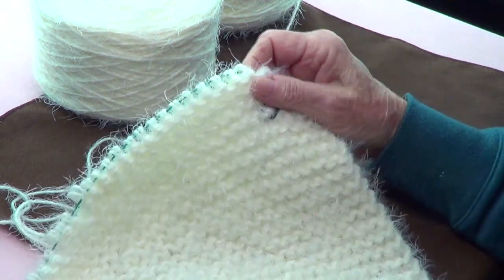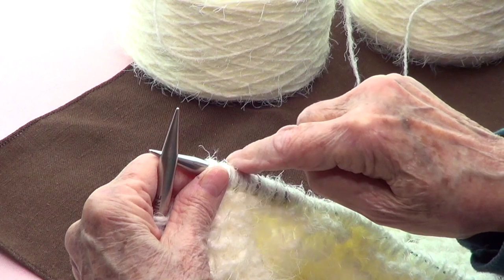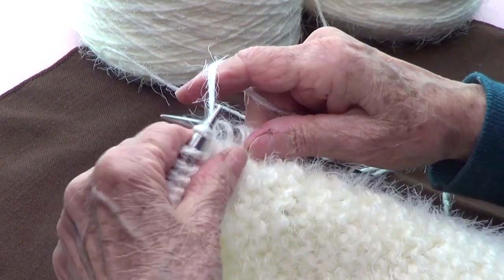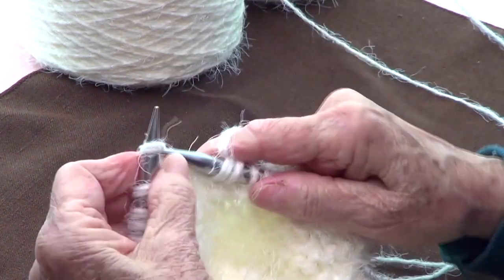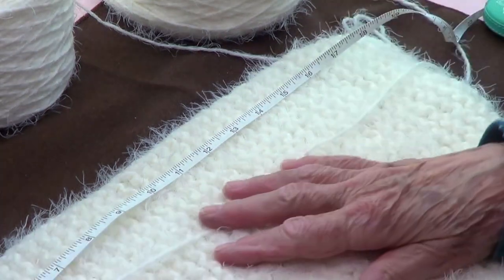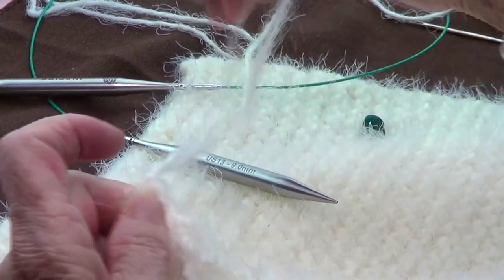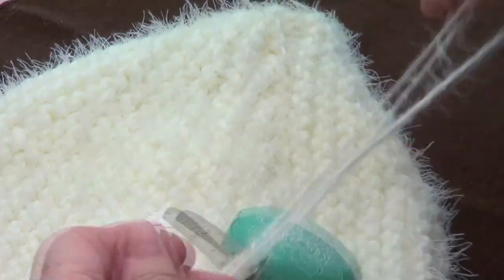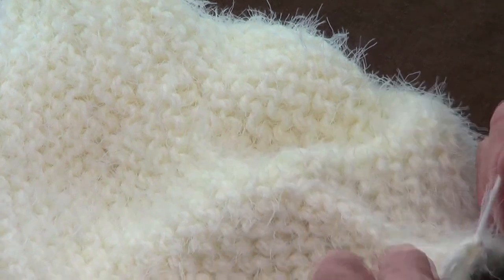Long And Short Row Cap Super Easy Knit Beanie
This is a new kin d of knitted beanie hat tutorial, made with short and long rows. Super simple and easy to make. You can follow with the video tutorial and instructions below:

Tools and Materials:
Caron Latte Cake Yarn in Kissy Kissy

Pattern:
Long/Short Rows Brim Hat
Cast on 35 stitches, any way you wish. I used the long tail cast on.

1.- Knit 35, turn, knit the 35 stitches back.
2.- Knit 31, turn, wrap the stitch on right needle and knit back.
3.- Knit 28, turn, wrap the stitch on right needle and knit back.
4.- Knit 25, turn, wrap the stitch on right needle and knit back.
5.- Knit 22, turn, wrap the stitch on right needle and knit back.
6.- Knit 19, turn, wrap the stitch on right needle and knit back.
Repeat these 6 rows 7 more times, for a total of 8.
Sew the cast on with the bind off edges.
Sew the last 3 inches on the reverse side,
   since this will be the brim and you don’t want the seem to show.
Pass yarn through up and down the top 8 stitches.

/// Checkout Knitcrate, the best yarn subscription service with super fun projects and affordable packages